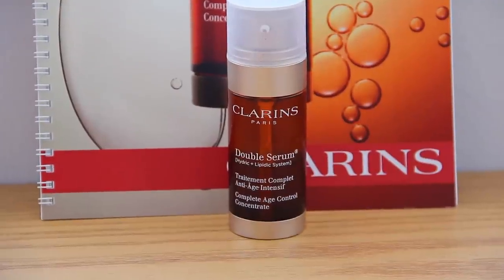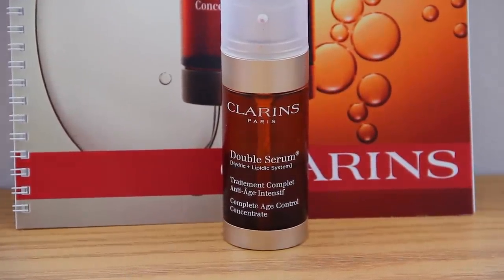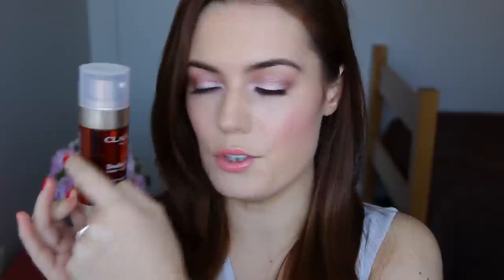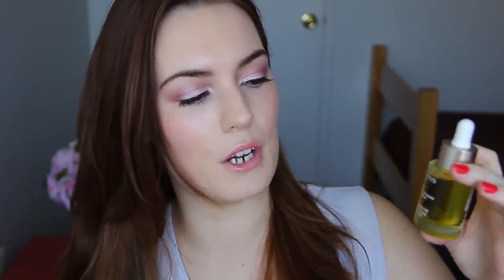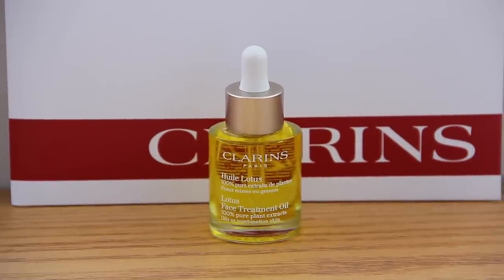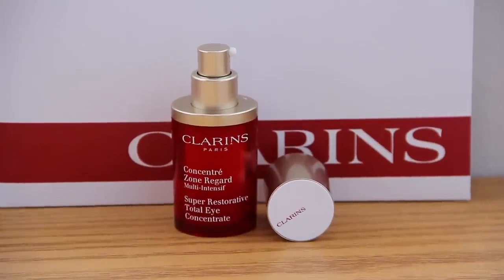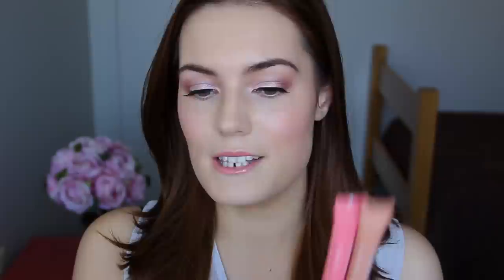Best of - Clarins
Products Mentioned-
*Clarins - Double Serum - Complete Age Control Concentrate
*Clarins - Super Restorative Total Eye Concentrate
*Clarins - Lotus Face Treatment Oil
*Clarins - Tonic Body Treatment Oil
Clarins - Instant Light Natural Lip Perfecter in 01 and 03